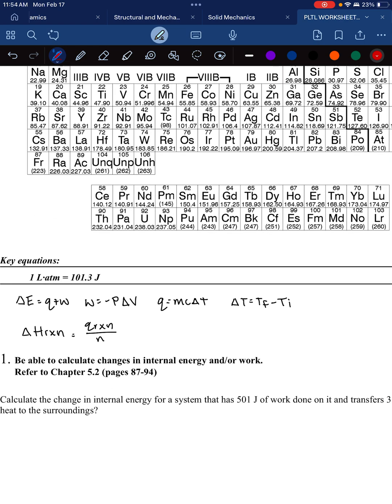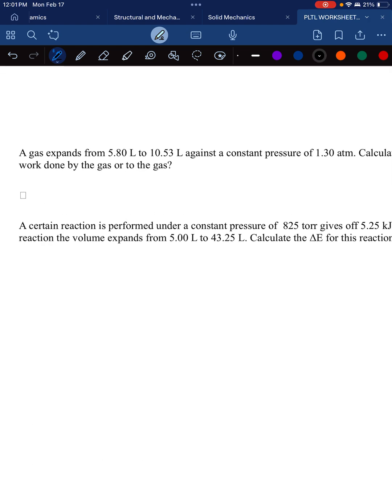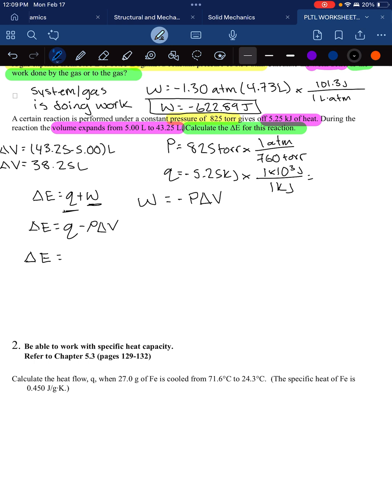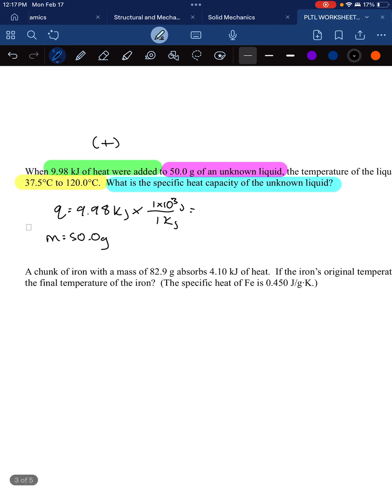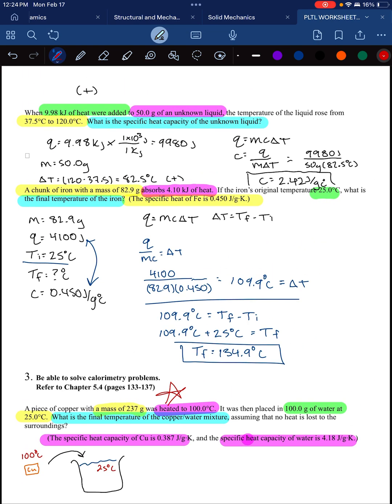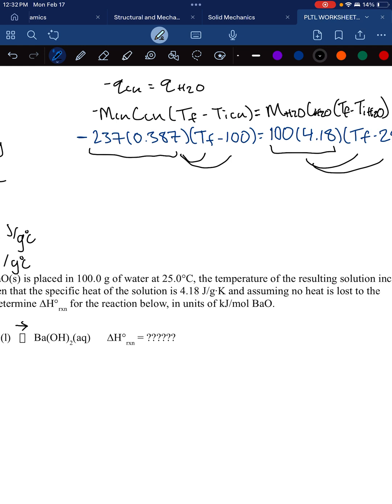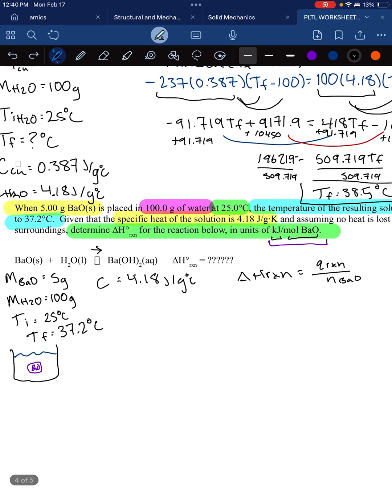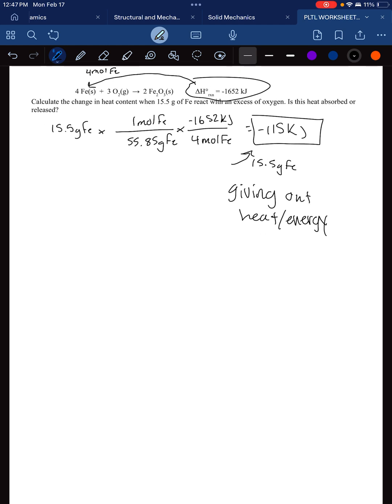PLTL CHEM 1465 Chapter 5